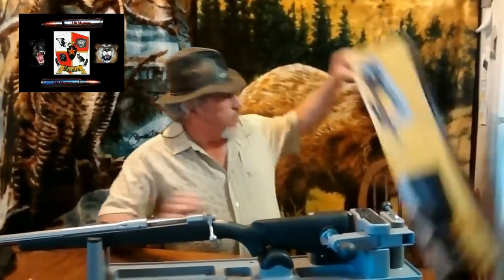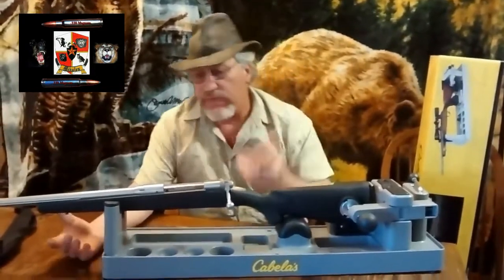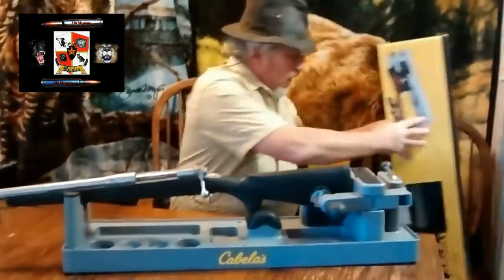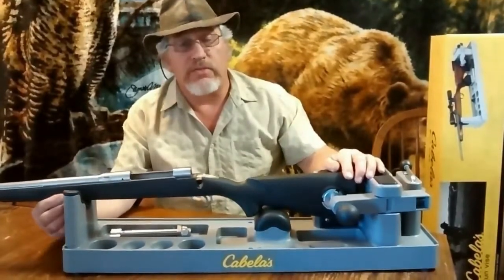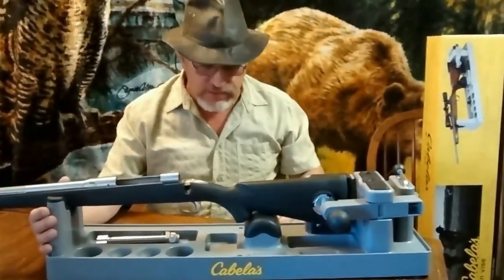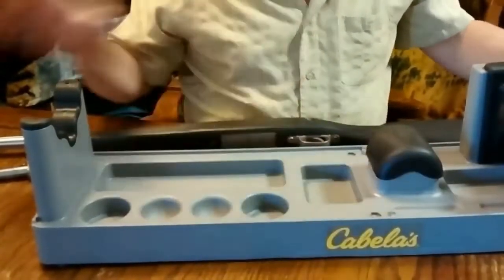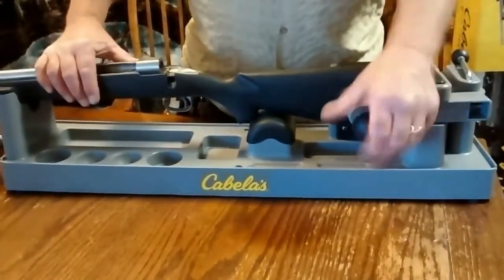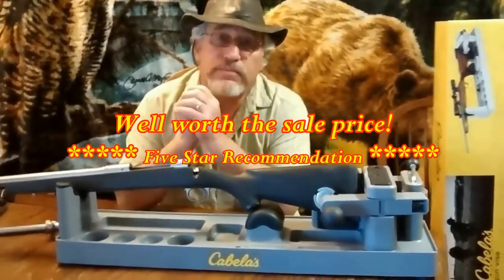Cabela's Gun Vise REVIEW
Cabela's gun vise is a well made, dependable gun vise.  For the price paid, you can't go wrong.  Watch this video and see what the sale price of only $25 bought us.